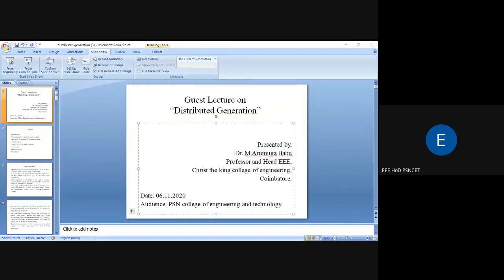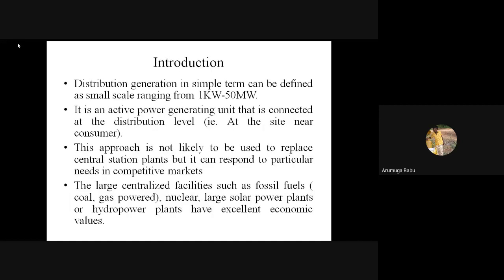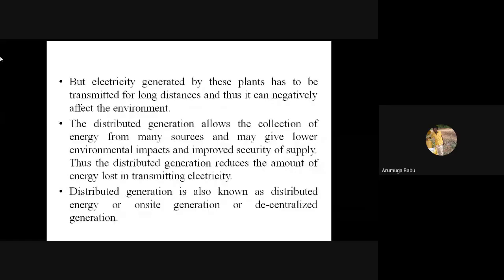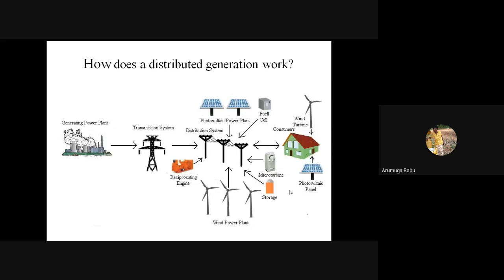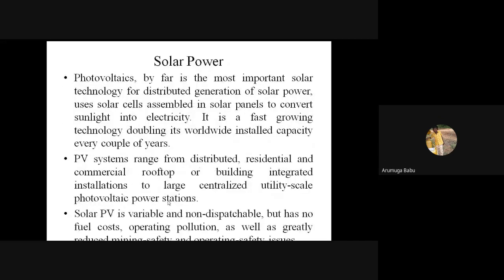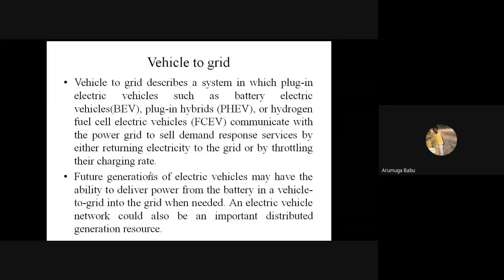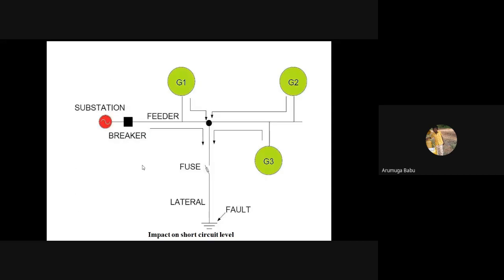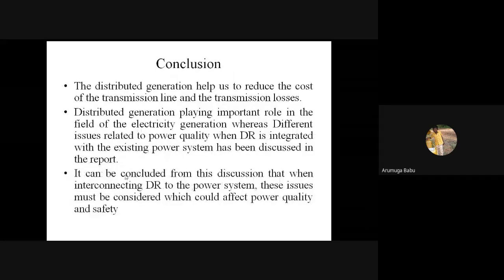Guest lecture on Distributed Generation by Dr. M. Arumuga Babu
PSNCET - EEE - Dr. M. Arumuga Babu - Professor and Head - EEE - Christ the King College of Engineering - Coimbatore